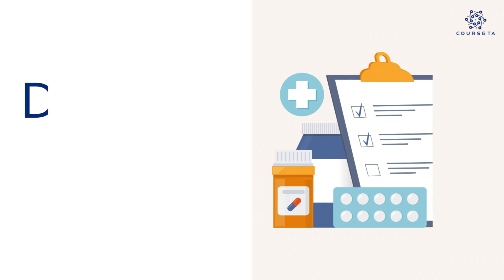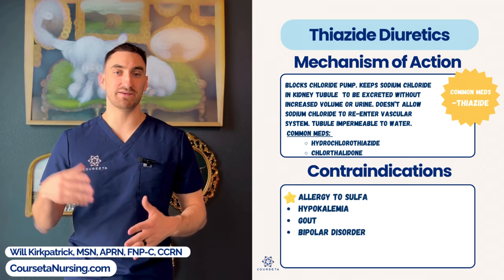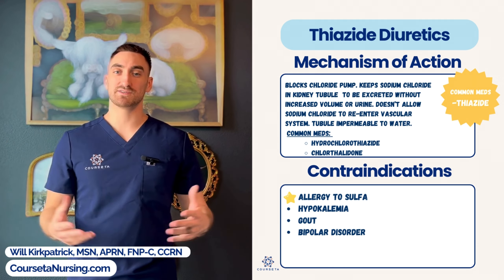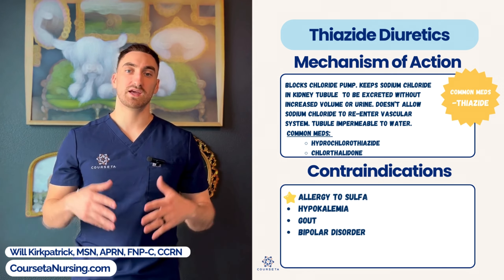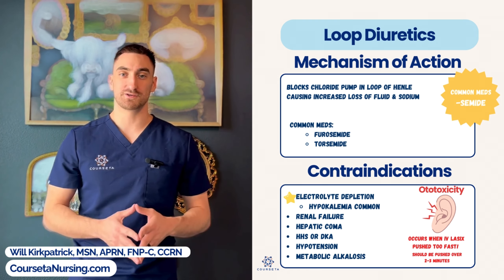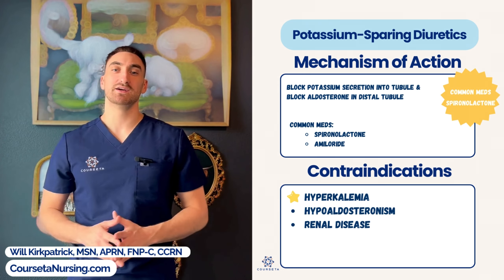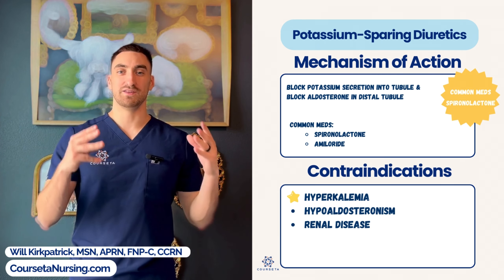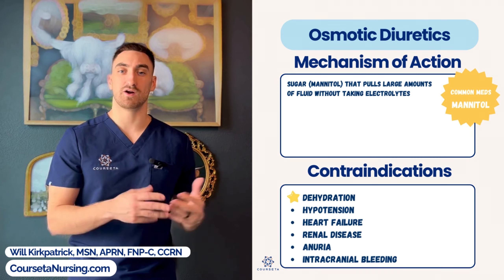Diuretics Pharmacology for Nursing & NCLEX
Nurse Will breaks down diuretic medications and the pathophysiology behind the mechanism of action, adverse effects, contraindications, and more! Thiazide diuretics, Loop diuretics, Potassium-Sparing diuretics, Osmotic diuretics.

Courseta memberships have 1,700+ pages of study guides, detailed live tutoring lectures, 1000+ practice questions, Virtual Reality Skills Lab game, and more! See why Courseta is trusted by over 1,000 nursing students 60+ nursing schools.